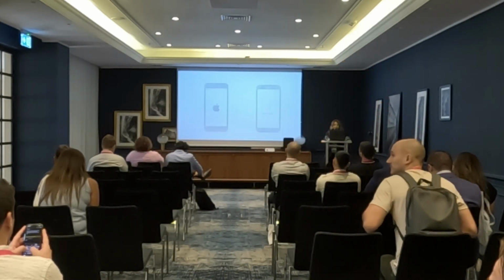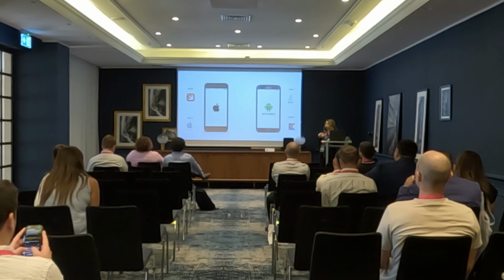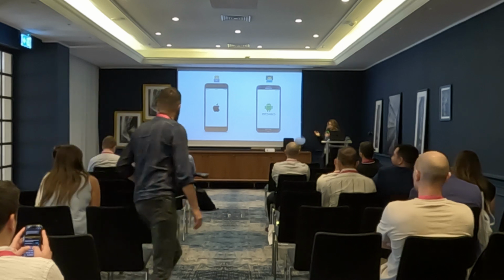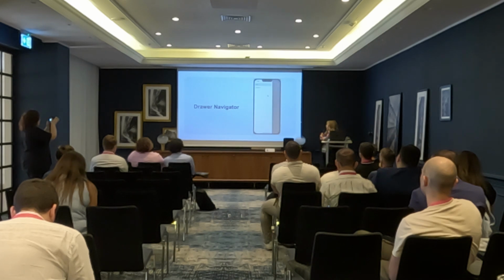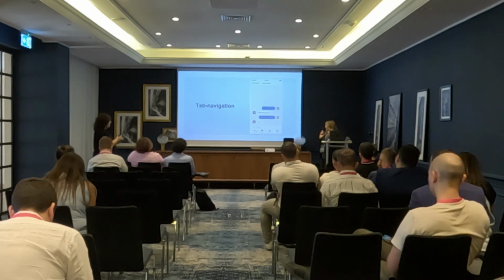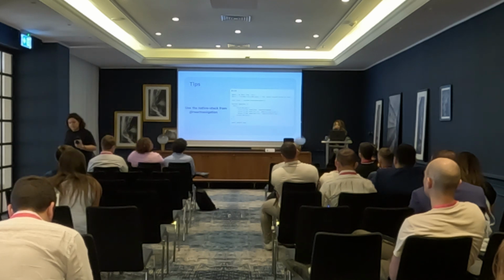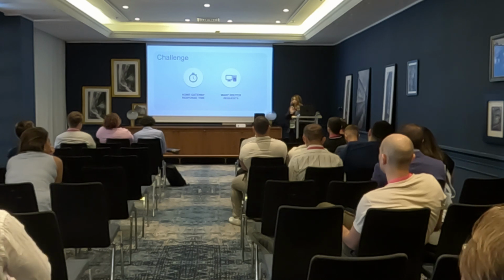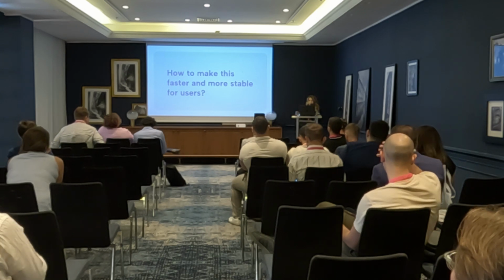Tech Runners 2024 - Milica Aleksic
All you need to know about building mobile apps with React Native

Dive into the journey of mobile app development with React Native. Whether you’re an experienced developer or just starting with React Native, this session will go through the tips, techniques and best practices covering all you need to know to build successful mobile apps with React Native.